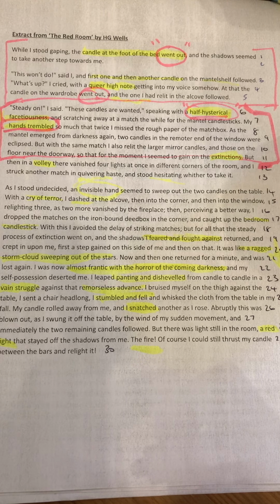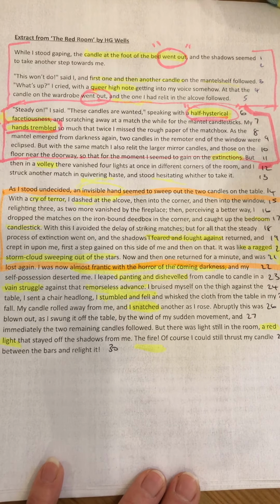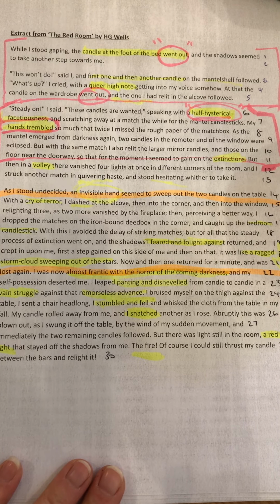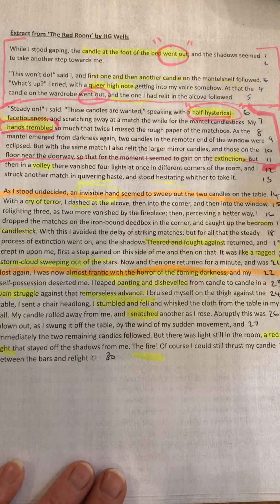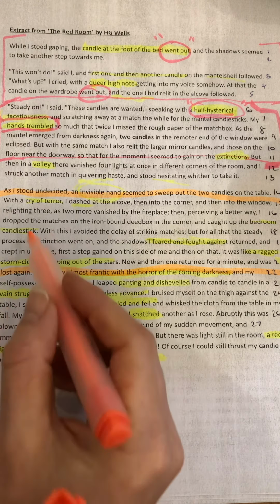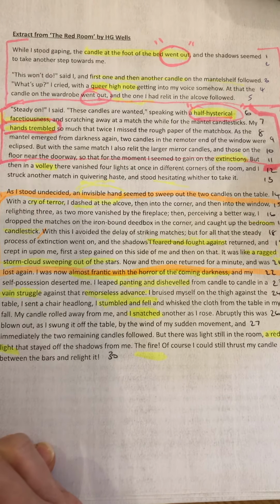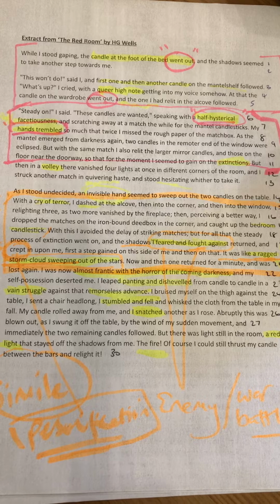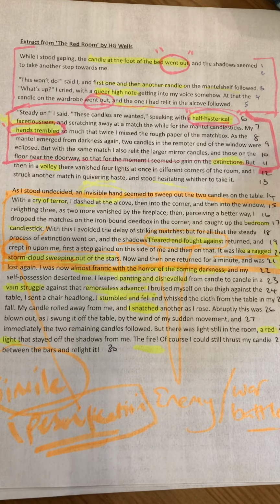15 November 2020